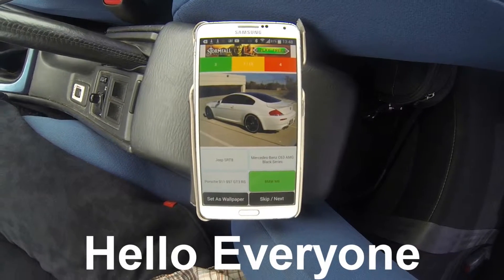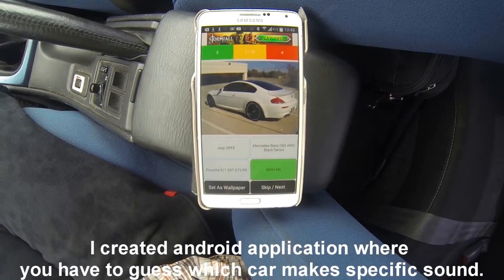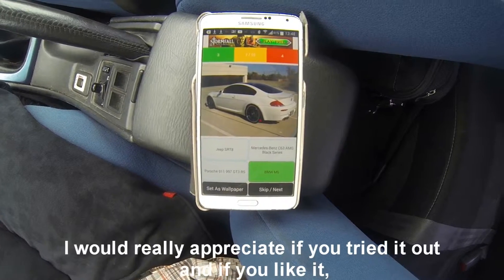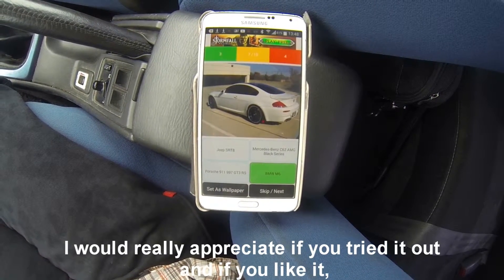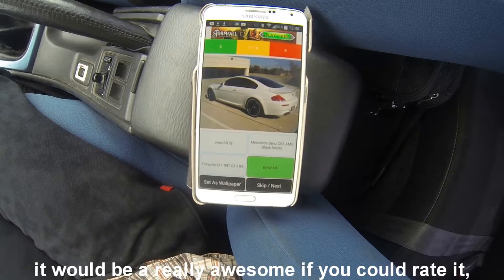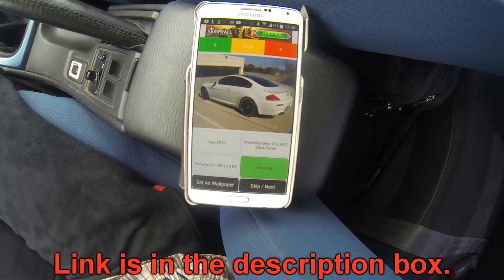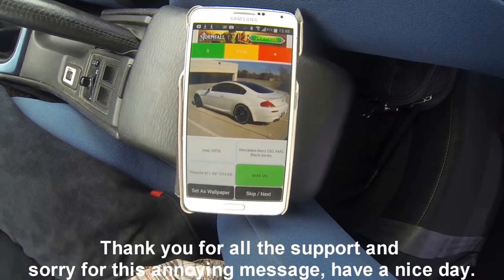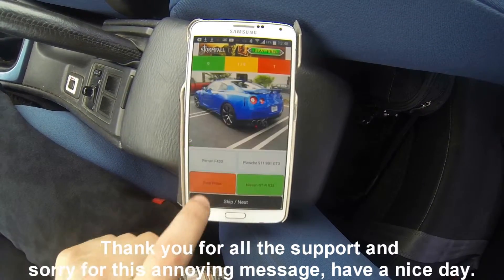Bentley Continental GT V8 vs Chevrolet Corvette C7 Stingray drag race (DriveClub)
Thank you a lot for watching. The game is DriveClub as stated in title.